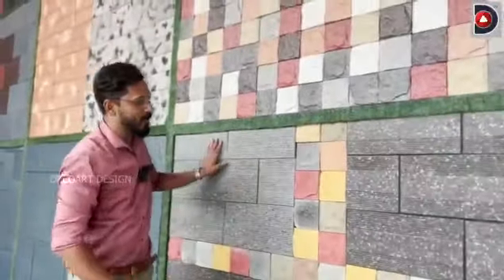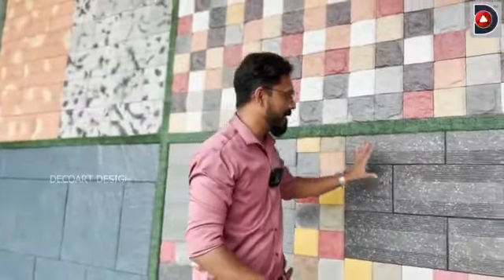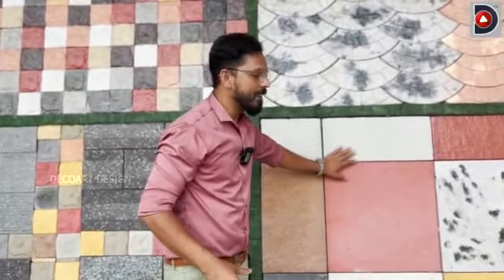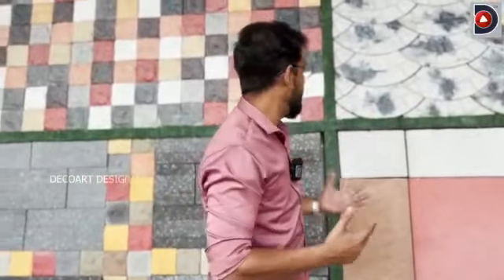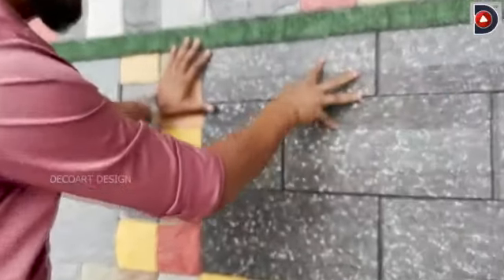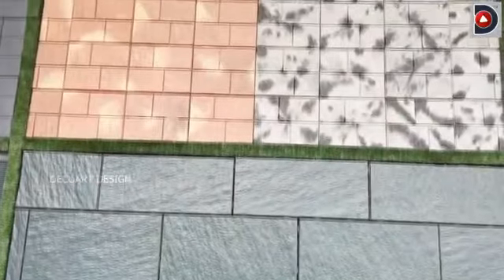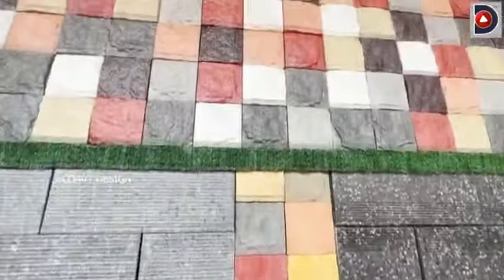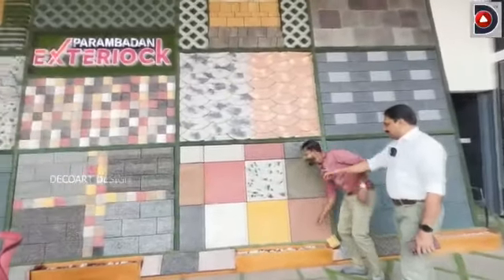PARAMBADAN INTERLOCK & HOLLOW BRICKS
PARAMBADAN INTERLOCK & HOLLOW BRICKS,TILES,FLYASH LOCKING BLOCK,DOOR AND WINDOWS